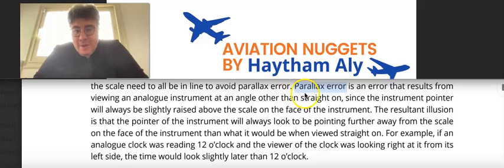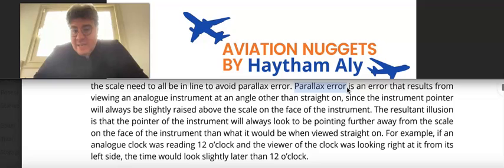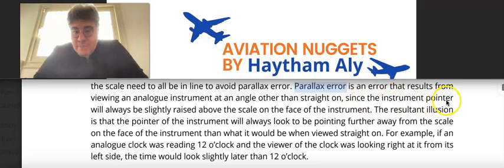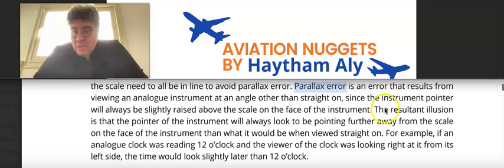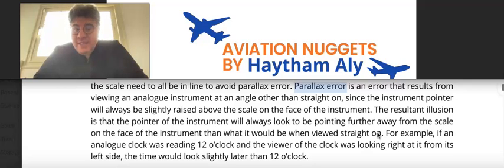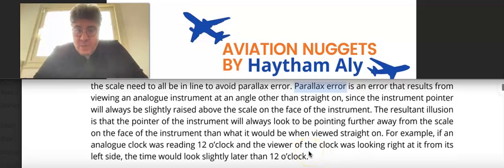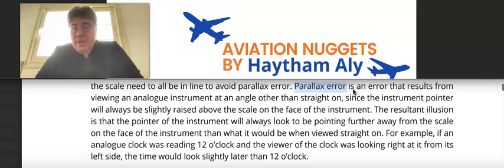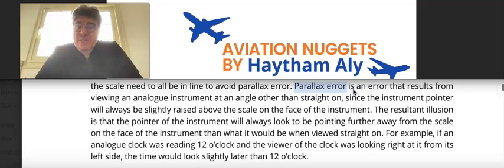Parallax error @Haytham_Aly aviation nuggets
Parallax error is an error that results from
viewing an analogue instrument at an angle other than straight on, since the instrument pointer
will always be slightly raised above the scale on the face of the instrument. The resultant illusion
is that the pointer of the instrument will always look to be pointing further away from the scale
on the face of the instrument than what it would be when viewed straight on. For example, if an
analogue clock was reading 12 o’clock and the viewer of the clock was looking right at it from its
left side, the time would look slightly later than 12 o’clock.